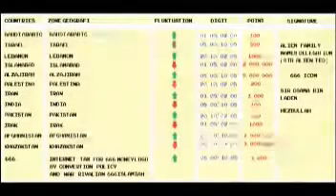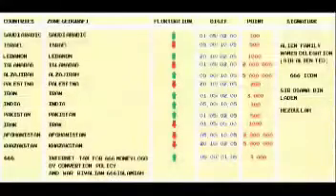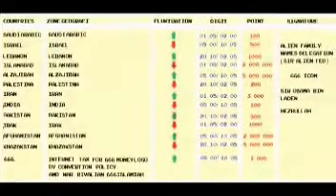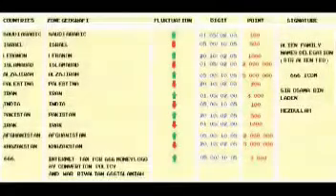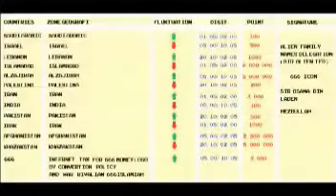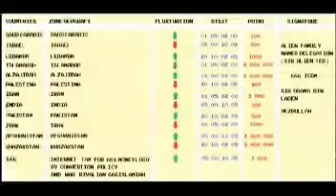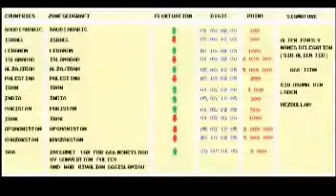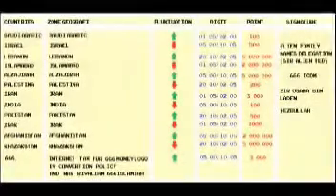ALIEN FAMILY CONTACT 666 ICDM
Committe afiliation similiation civilization friendship galactica confirm basic supranatural fenonemon human suspect commanding ghost from grave claim 666 icdm milenium (vision message 666 icdm/ underground satanic human commanding ghost milenium indication vision).

ALIEN GLOBAL CONFIRM LETTER BY PROFESSOR IRWAN CORNEL (PROFESSOR IRWAN CORNEL CONTACT LETTER FOR CONFIRM BY INTERNET TELE VIDEO TO ALIEN GLOBAL FOR PROJECT 666 ICDM COORPORATE PROJECT PLAN NATION MONEY ALONE ALIEN GLOBAL FUTURE). ALIEN GLOBAL PROMOTE NETWORKING (NETWORKING PROMOTE AND OFFICIAL ALIEN GLOBAL SPONSORSHIP AND FUND PROJECT 666 ICDM AND ANOTHER PROJECT PROFESSOR IRWAN CORNEL).

BASIC PROJECT CASE SUPRANATURAL HUMAN OWNERSHIP SUSPECT CASE ACTIVITY AND NON ALIEN INDICATION SUSPECT (666 ICDM AS MEANING TO THE SIXTH DAY GOD OF TRINITY CHRISTIANI WAS CREATED HUMAN SESAME FATHER AND SON AND HOLYSPIRIT FOR QUESTION TO HUMAN SUSPECT SUPRANATURAL OWNERSHIP SUSPECT NON ALIEN “CLAIM SELF – HUMAN SUSPECT SUPRANATURAL OWNERSHIP ACTIVITY” AS GOD OR “GOD- ING SELF- HUMAN SUSPECT SUPRANATURAL OWNERSHIP ACTIVITY” AS SIMMILIAR WITH GOD ON HOLYBOOK AND RELIGIONS AND ALSO 666 ICDM FOR GLORIOUS CEREMONY AND FUTURE OF FAMILY AND RELATION AND CHRONIC AND REPEAT CASE OF FAMILIA ALIEN AND HUMAN AND GHOST AS TO HOLYSPIRIT “ALIEN AND HUMAN AND GHOST”).

CHAIRMAN STEADY WAR ALIEN FAMILY UNITED MILENIUM TO 666 ICDM “ALIEN FAMILY EXISTENSI NATION FUTURE” (EMTHR 666) RIVALITY SUPRANATURAL HUMAN VERSUS ALIEN :
PROFESSOR IRWAN CORNEL (FOUNDER 666 ICDM)
PRESIDEN COMMITTE NATION GALACTICA TO NAME ALIEN EMTHR 666 ALIEN REINCARNATION HUMAN “ALIEN FAMILY” (PROJECT LAND GEOGRAFI PLANET MARS- ETHRIUM GALAXI).
APPOINTMENT PROCLAMARE 666 ICDM TO “NATION MONEY ECONOMY ALIEN FAMILY CONTACT” :
CHAIRMAN (ALIEN EMTHR THROUGH ALSO ALIEN INTERNATIONAL MILENIUM NAMES/ ALIEN EMTHR AS LEADER TO MEANING PRESIDENT ALIEN FAMILY INTERNATIONAL MILENUIM IS OWNER OF WHOLE ENTIRE PROJECT INTERNET ID PROFESSOR IRWAN CORNEL THROUGH ALSO ABOUT 666 ICDM “NATION EMTHR 666 ETHRIUM GALAXI”).
DESIGNER PROJECT INCLUDE STATUS FOUNDER 666 ALIEN ALIBI CENTURY TO CENTURY FOR APPOINTMENT PROCLAMARE EXISTENSI NATION MONEY ECONOMY AND LAND GEOGRAFI ALIEN FAMILY :
TECHNOLOGI DEVELOPER AND CONTACT LICENSI PROJECT (666) :
ALIEN FAMILY INTERNATIONAL MILENIUM AND NAMES OF THEM (APPOINTMENT PROCLAMARE EXISTENSI NATION MONEY ECONOMY SELF LOGO SIMBOL TO “666” ALIEN FAMILY TO FUTURE SINCE EMTHR CENTURY BEFORE “THROUGH ALSO ABOUT PLANET MARS AS CONFIRM STATUS OWNERSHIP TO ALIEN FAMILY”).
CONFIRM ALIEN STEADY WAR AND EXIST AS NATION AMONG HUMAN TO FUTURE :
666 ICDM IS “SUPPORT INTERNET SPEECH AND PROMO” TO MEANING “ALIANSI/ FAMILY ALIEN REINCARNATION HUMAN” FOR “ALIEN FAMILY INTEREST AND PROJECT INCLUDE ALSO ABOUT EXISTENSI ALIEN AMONG HUMAN AS NATION ECONOMY THROUGH FUTURE FROM MILENIUM “RENDEZVOUS SUPRANATURAL HUMAN SUSPECT ACTIVITY CLAIM INTERNET 666 ICDM” (ALIEN GLOBAL UNITED ALIANSI 666 ICDM)- CONFIRM ALIEN INTERNATIONAL MILENIUM NAMES AND FAMILY AND ABOUT RIVALITY FOR CONQUEST AND EXISTENSI HUMAN SUPRANATURAL ACTIVITY BY “CONQUEROR AND CONFIRM OWNERSHIP” ALIEN FAMILY GOVERNMENT NATION TO 666 ICDM “COMMITTE CONTACT- ING EACH OTHERS/ ALIEN FAMILY TO 666 ICDM” (ALIEN STEADY WAR AND EXIST AS NATION AMONG HUMAN TO FUTURE).